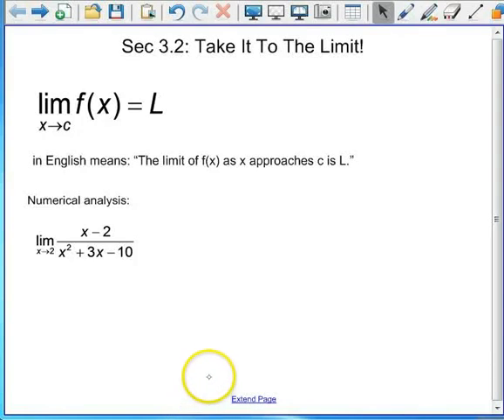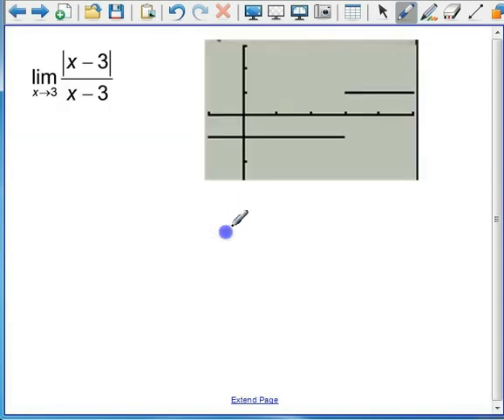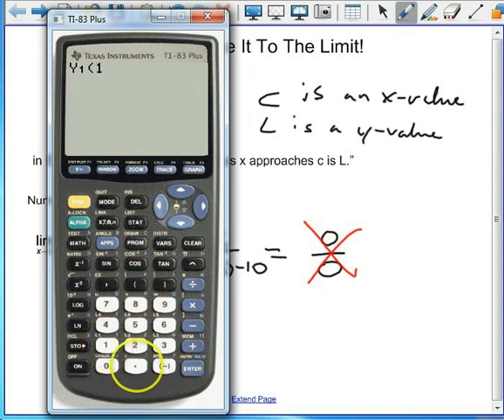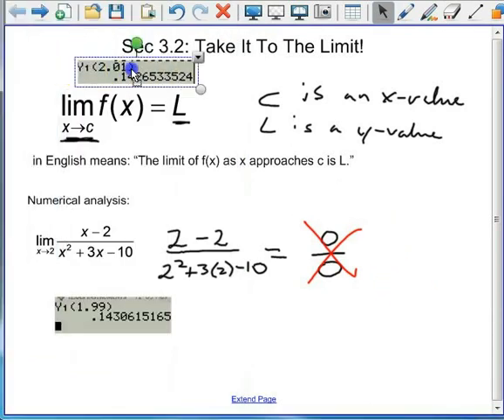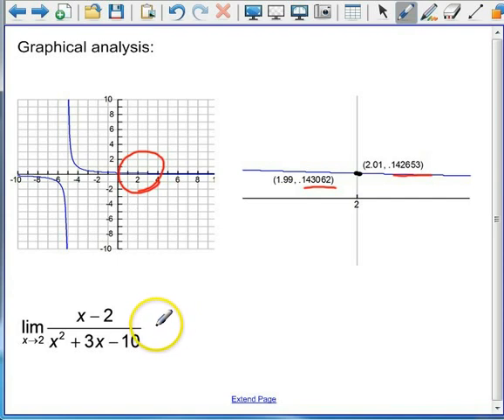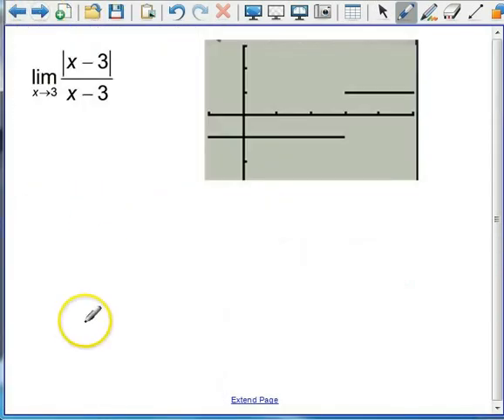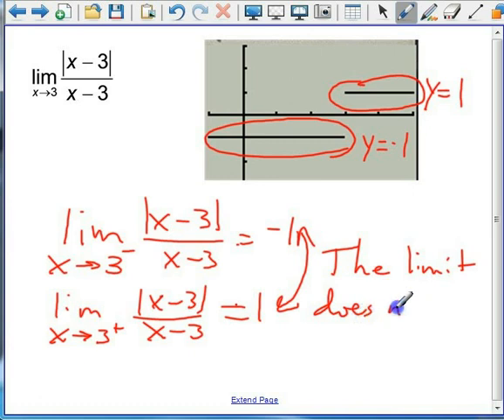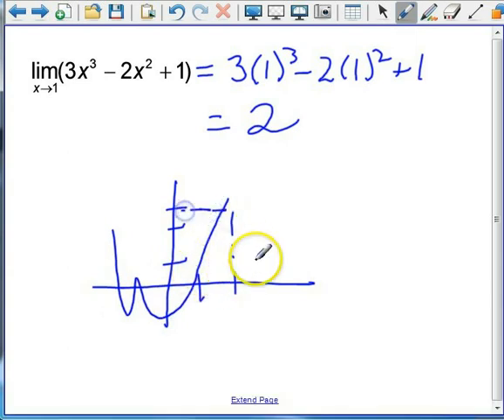Intro to Limits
An explanation of how to estimate limits of functions using numerical and graphical techniques.